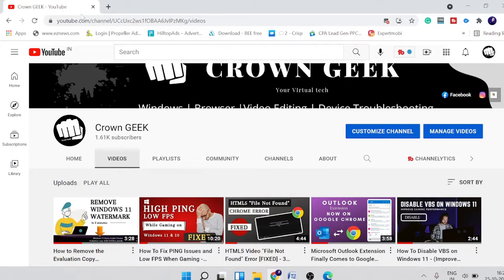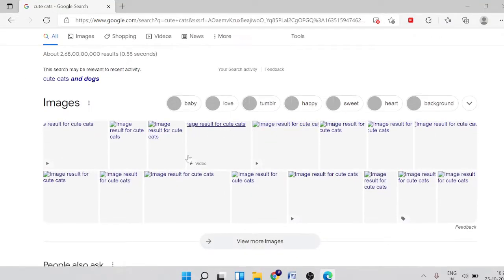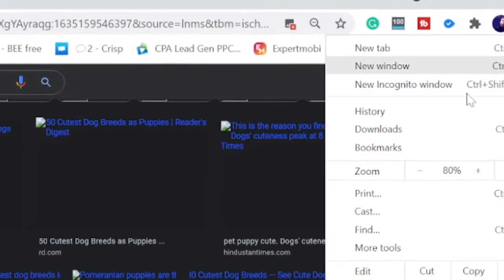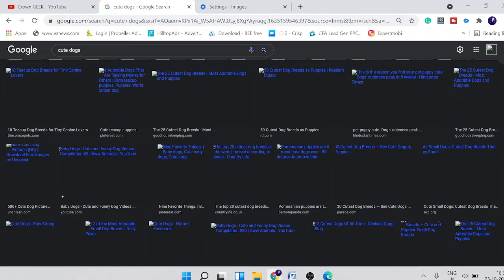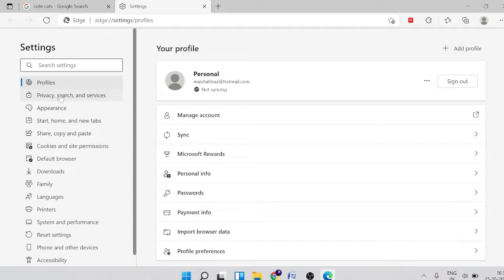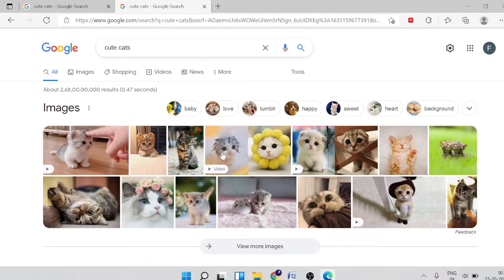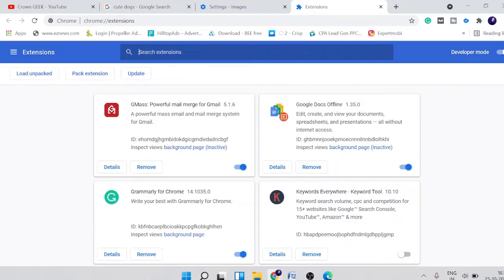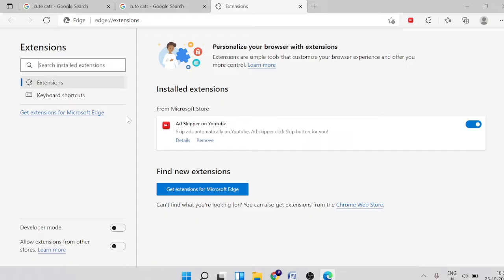Google Chrome and Edge not Displaying Images - (FIXED with 2 Methods)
There can be two major reasons behind Images not showing on Google Chrome and Microsoft Edge browsers.
Check both the solutions.
☑ Watched the video!
☐ Liked?